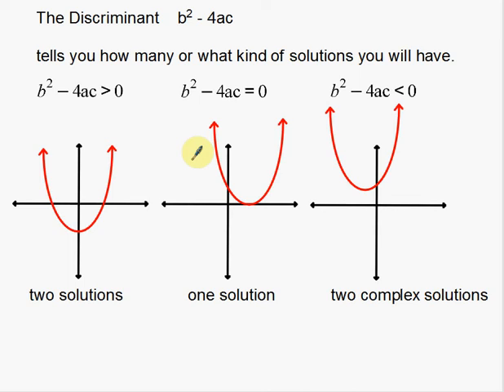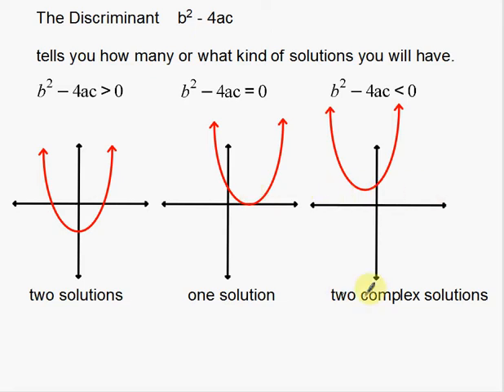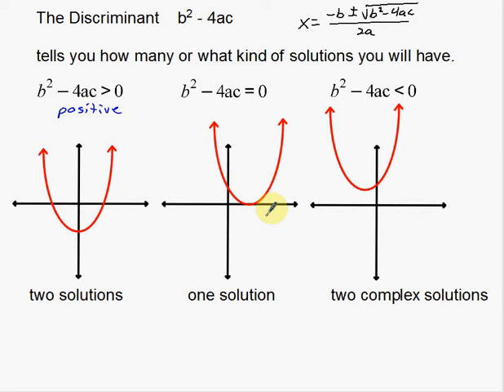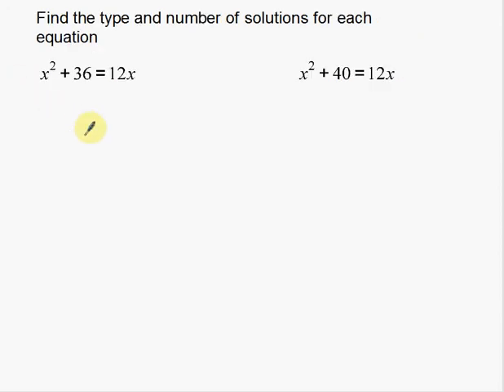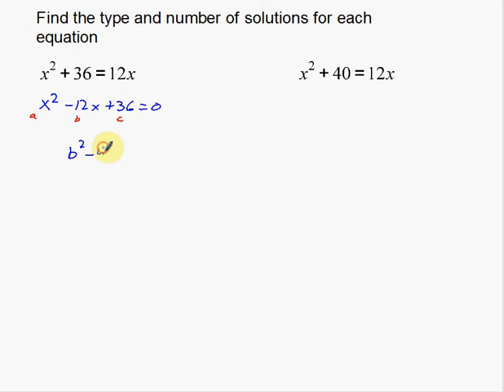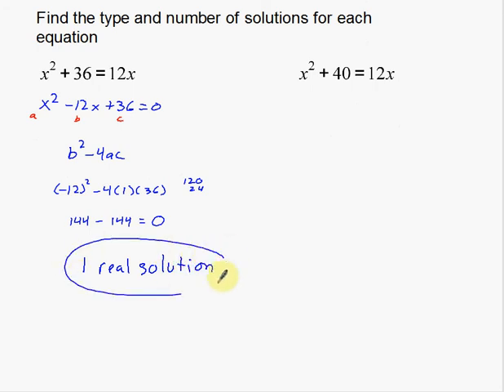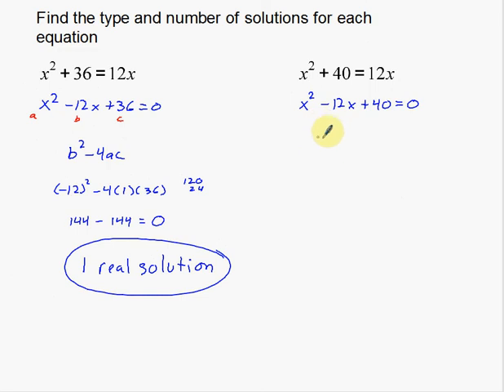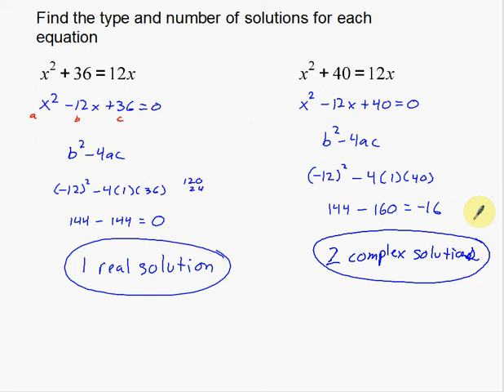The Discriminant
A vidoe on how to use the Discriminant to find how many and what kind of solutions you will have to a Quadratic Equation.